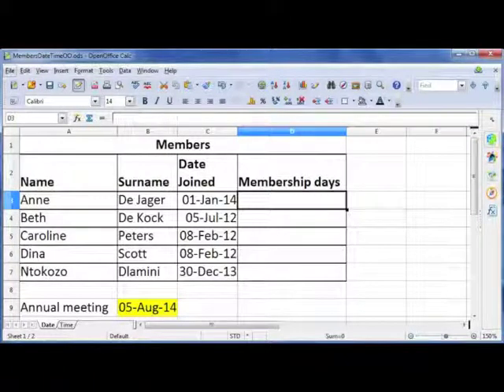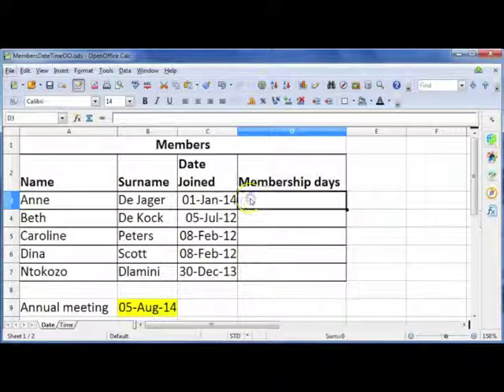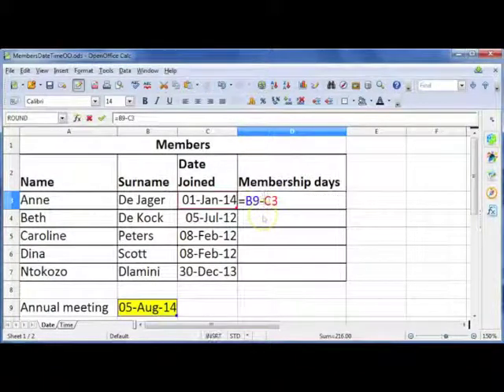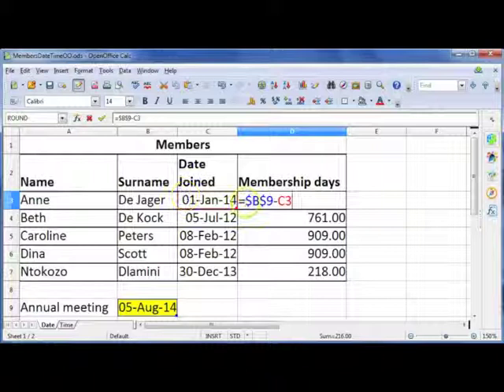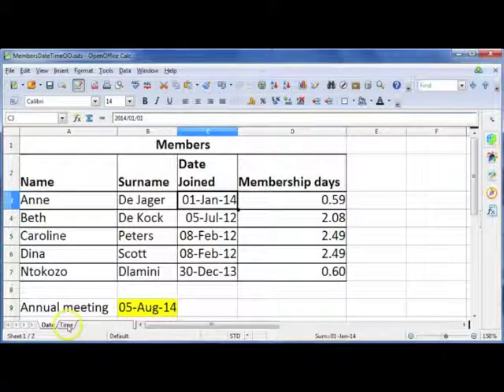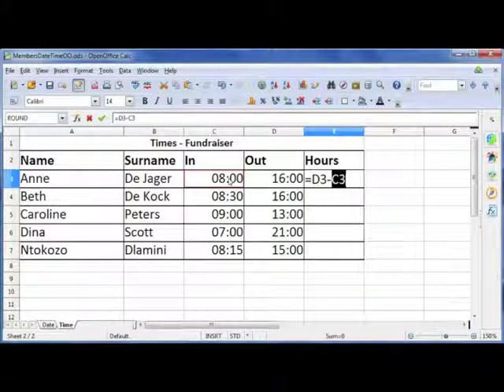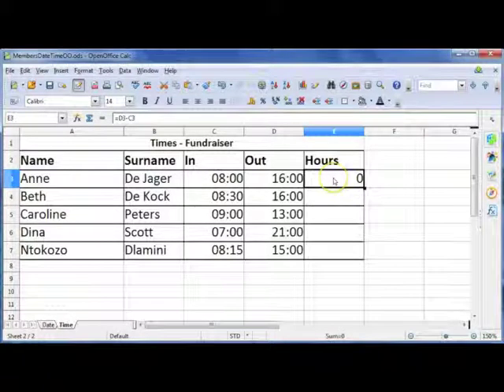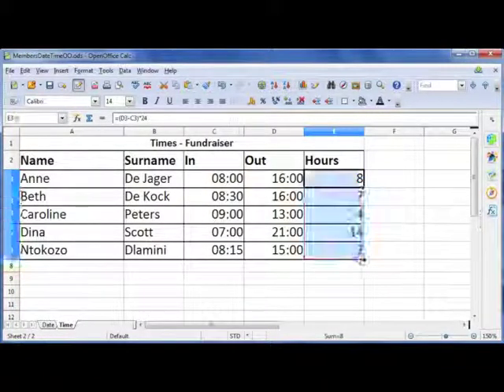04 Date and Time Calculations